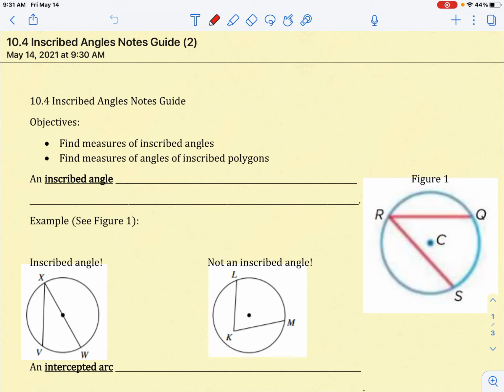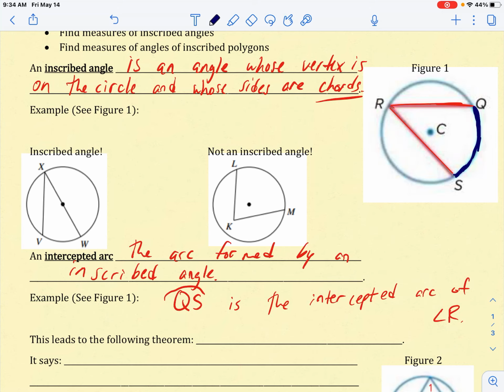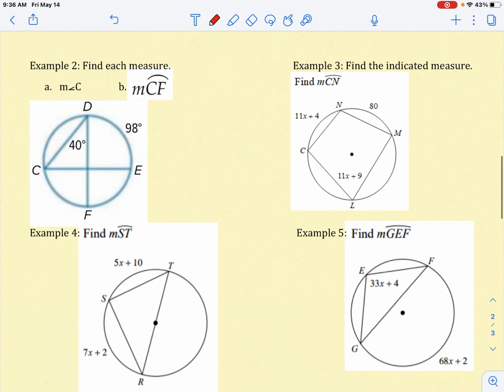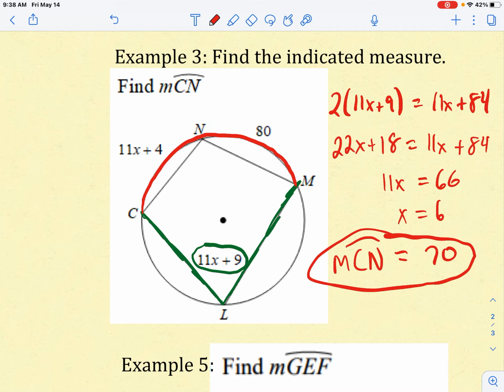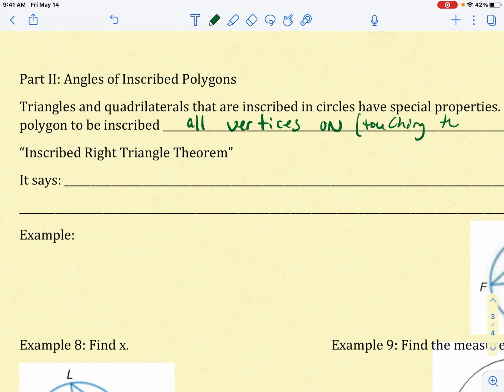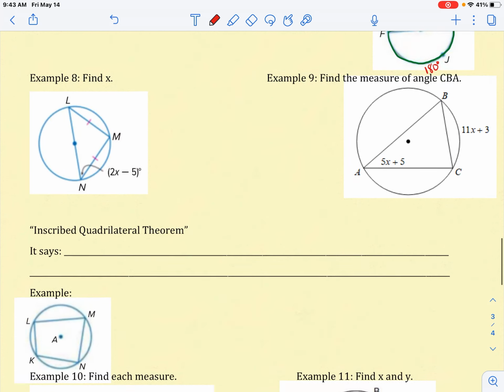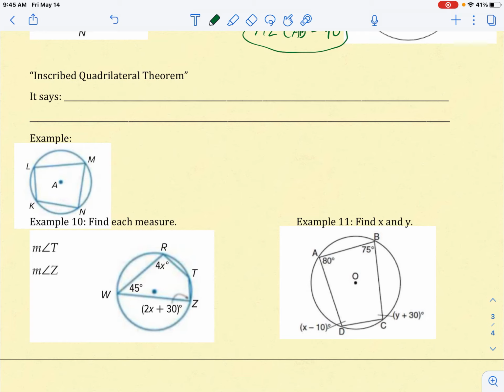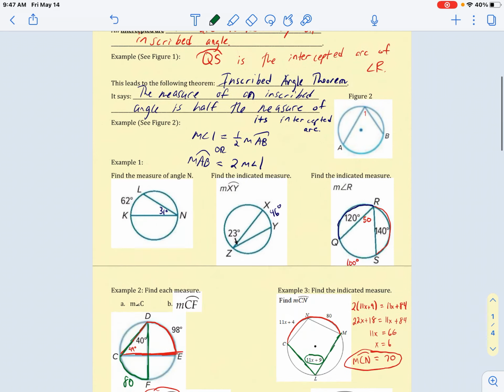10.4 Inscribed Angles